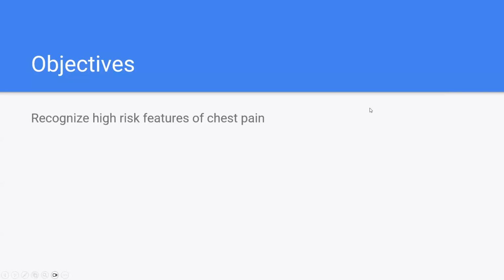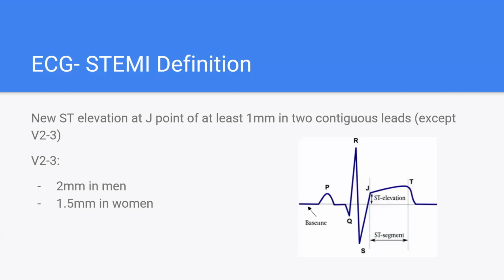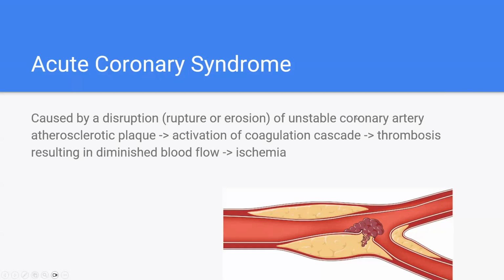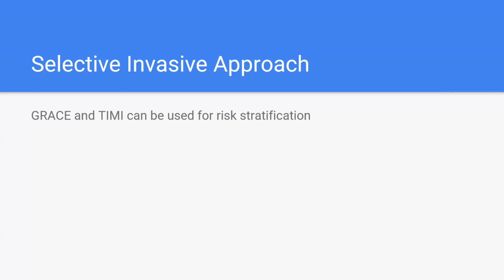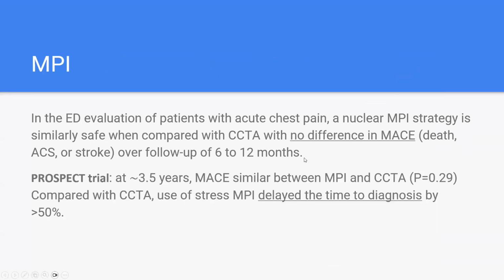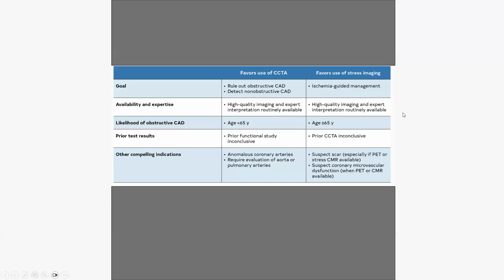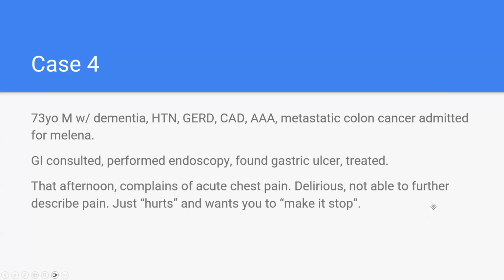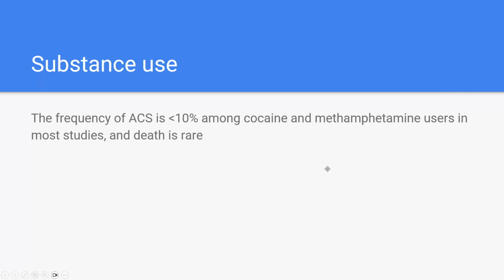Chest Pain with Dr Hardgrove